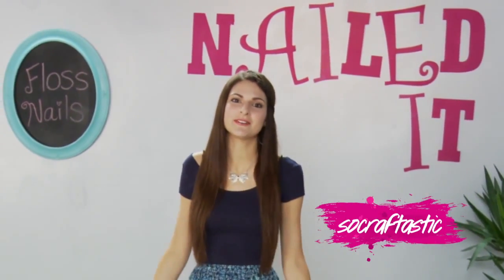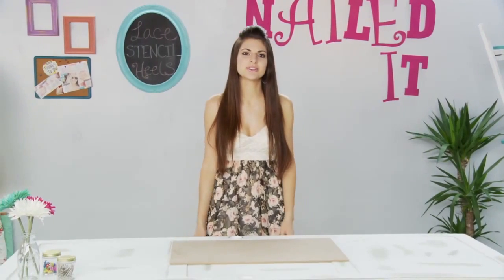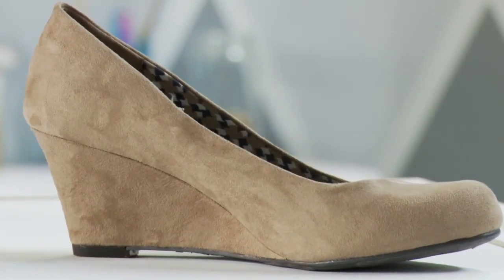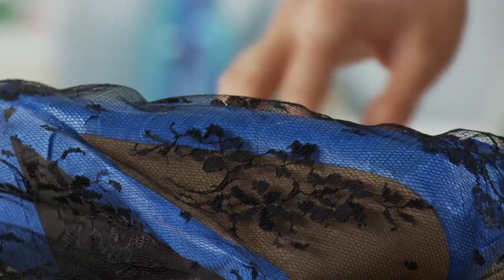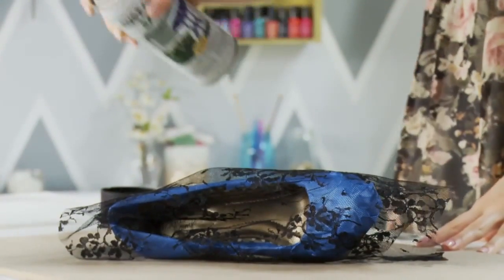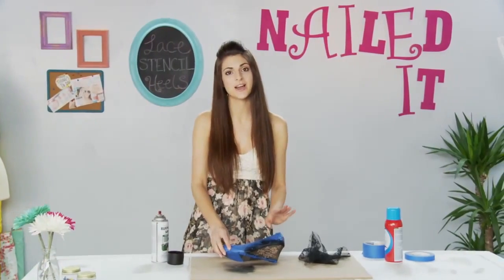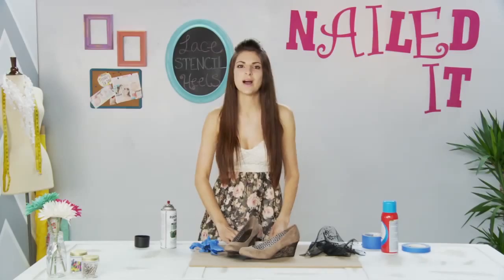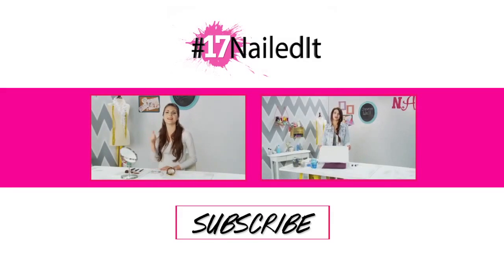DIY Lace Stencil Heels with Sarah!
Thinking of throwing away your old boring heels? Instead turn your heels into lacy fashion statements! For this DIY you'll need a pair of old heels, lace scraps, black spray paint, spray adhesive, and painters tape! Let's get started!

♥ SEVENTEEN SHOWS ♥